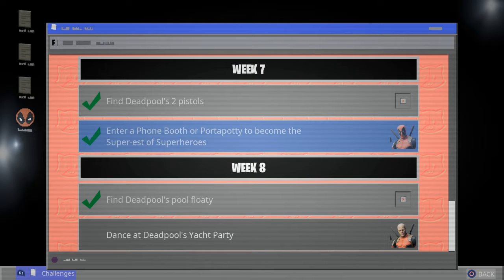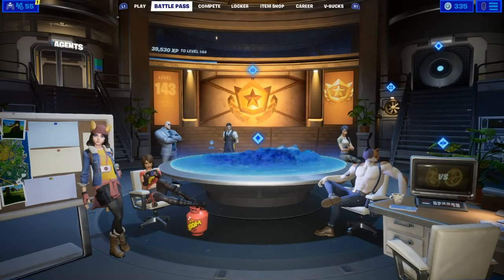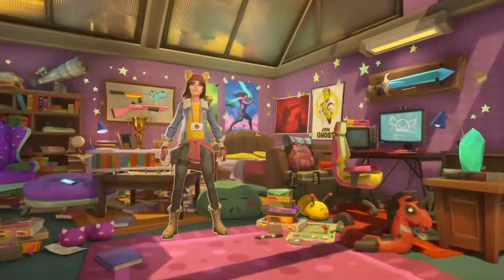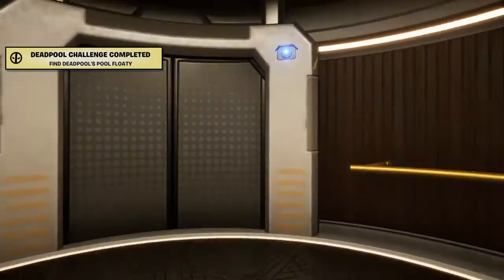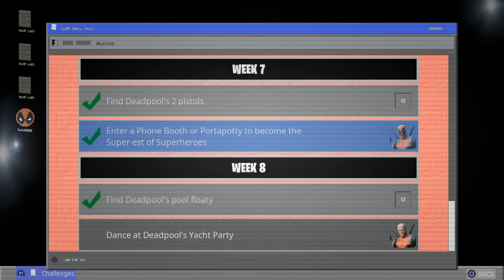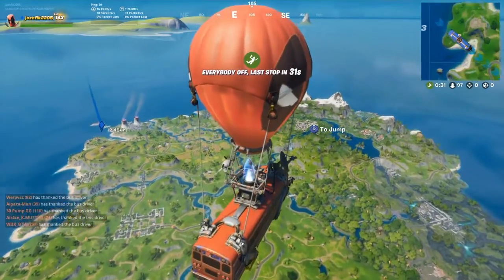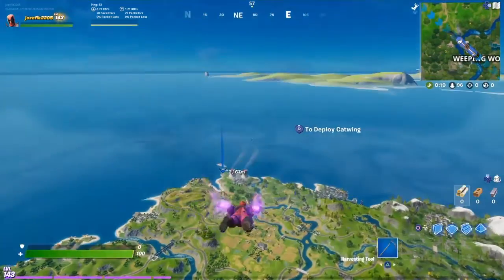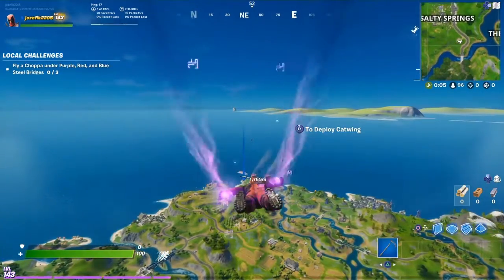HOW TO get new DEADPOOL style!(Fortnite Battle Royale)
Hello everybody!Welcome back to another video of Fortnite helping video.In this video i will show you HOW TO get new DEADPOOL style in Fortnite Battle Royale.If you are new don't forget to drop a like,subscribe with notifications on,follow on Instagram and join my discord server!Enjoy the video!I hope it'll be helpful!